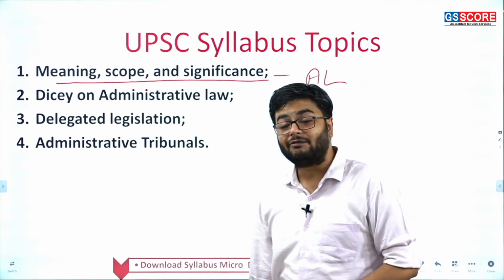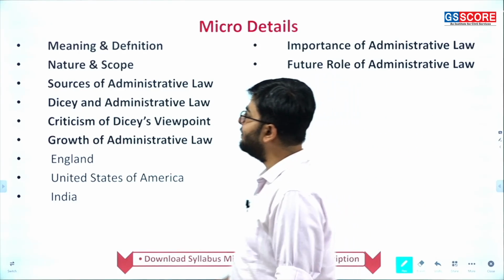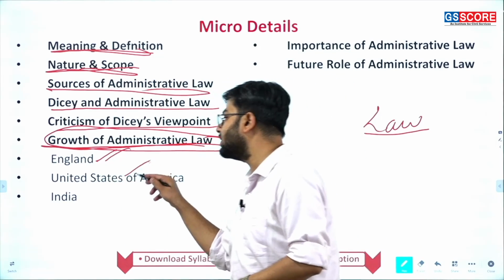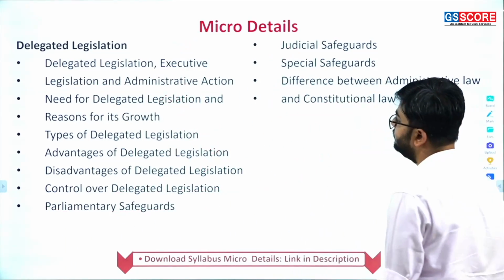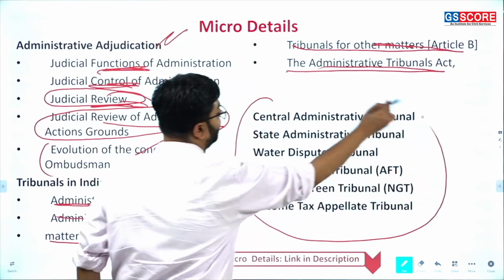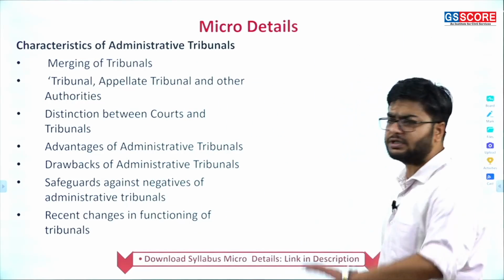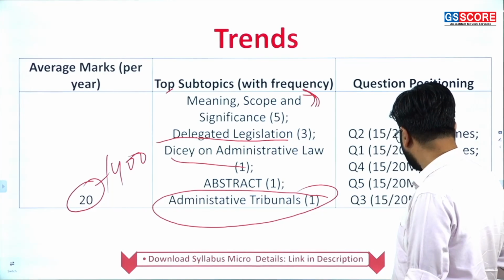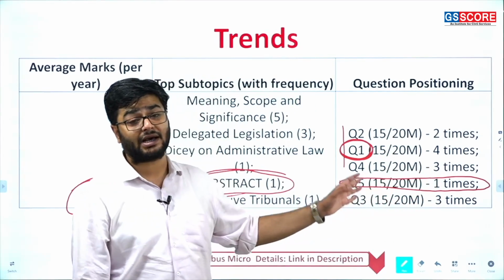Public Administration UPSC Syllabus: Admin Law (Paper 1 Unit 6) Explained | Abhishiekh Saxena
Welcome to another insightful session of the Public Administration UPSC Syllabus Explained series with Abhishiekh Saxena Sir. In this video, we dive deep into Unit 6 – Administrative Law from Paper 1 (Administrative Theory), one of the most concise yet concept-rich portions of the Public Administration UPSC Syllabus.

What This Session Covers:

00:00 – Introduction to Administrative Law Unit
00:42 – Importance of Microtopics in UPSC
01:49 – Decoding UPSC Syllabus – Macro vs Micro
03:33 – Scope and Meaning of Administrative Law
04:04 – Sources and Evolution of Admin Law
05:14 – Delegated Legislation: Need and Control
06:18 – Administrative Adjudication & Judicial Review
07:22 – Tribunals in India: Examples and Functioning
08:25 – Tribunals Reforms and Current Affairs
09:36 – Summary of Unit & Exam Strategy
11:51 – Sources and Final Advice

Ideal for UPSC aspirants with Public Administration Optional, this session will help you understand key administrative concepts while strengthening your answer writing for GS and Optional Papers.

GS Score is a leading institute dedicated to UPSC CSE preparation, offering a structured environment to help aspirants unlock their fullest potential.

👉 What We Offer:

✅Optional Subjects Coaching
✅Daily Current Affairs & Editorial Analysis
✅Prelims & Mains Test Series
✅Free Resources: Syllabus, PYQs, NCERTs, Open Mock Tests

Start your journey to becoming a Civil Servant with GS SCORE!